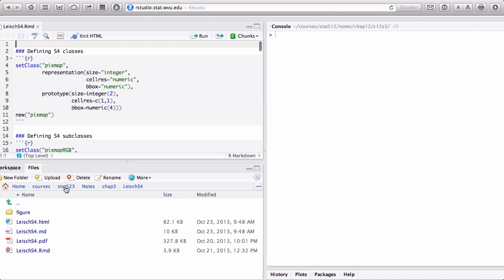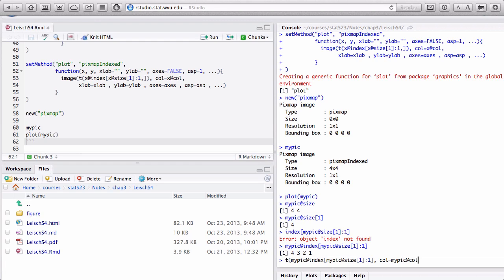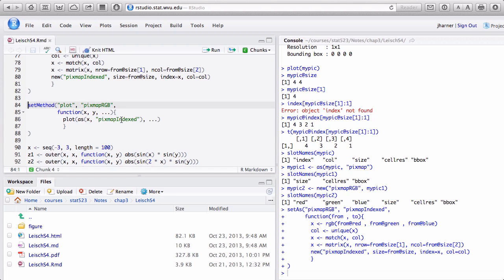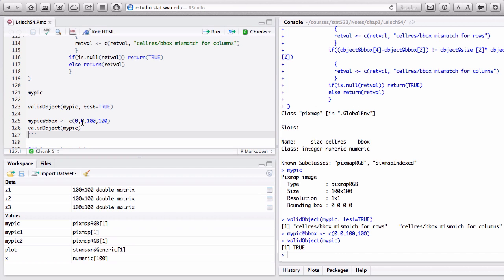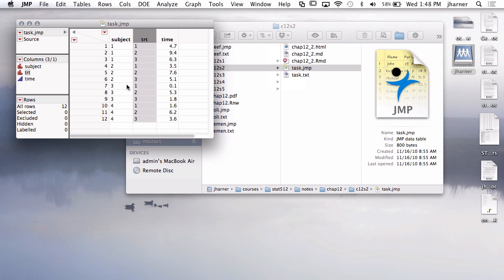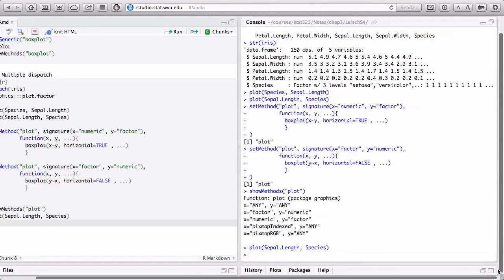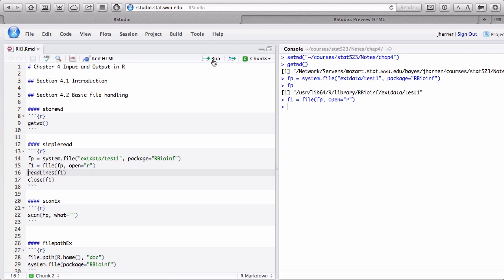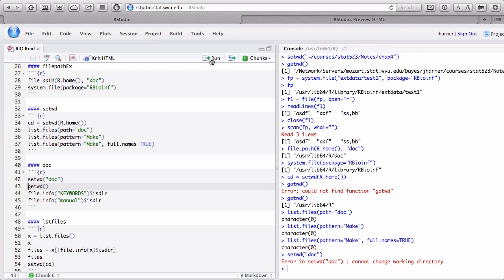R Programming - Stats 523 - October 23, 2013 Lecture - Chapter 4.2-4.4 - File Handling